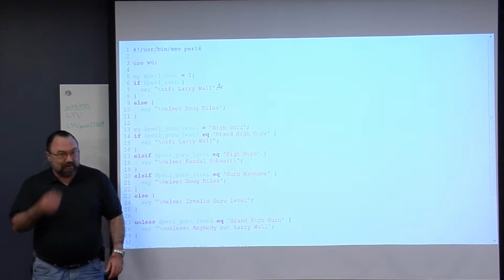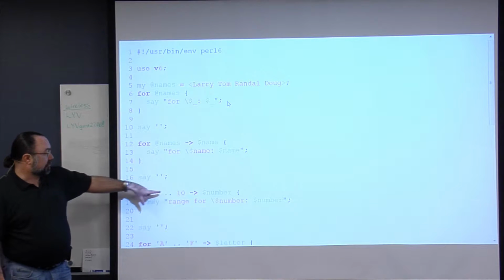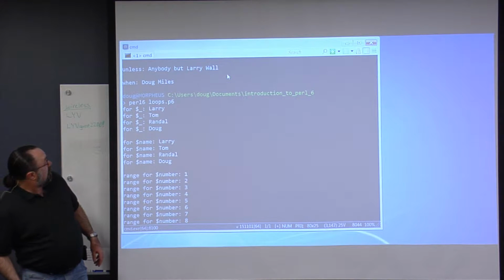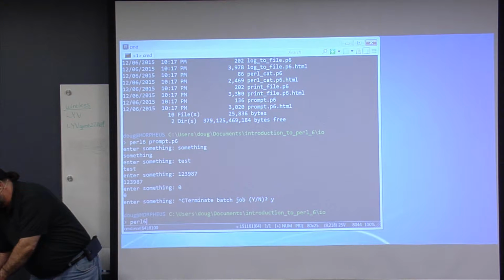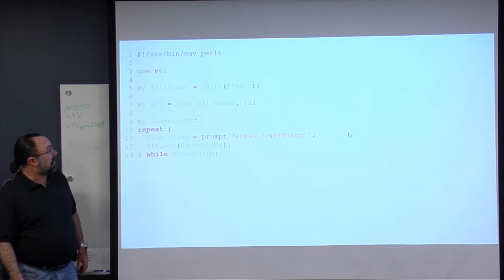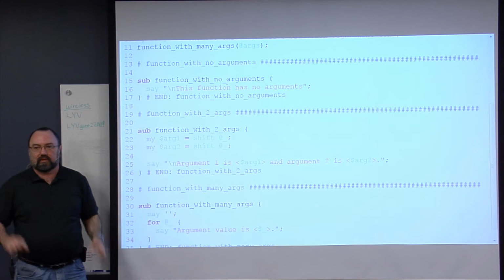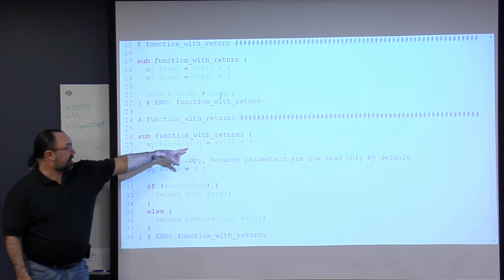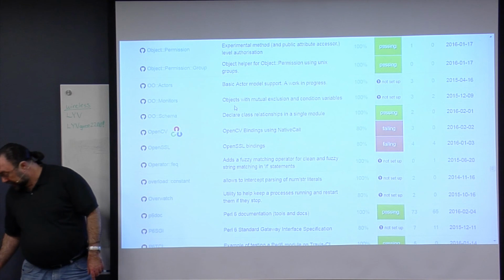Introduction to Perl 6 - part 2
Doug Miles presents an introduction to Perl 6 (part 2)

Presented at the offices of Ticketmaster in Scottsdale, AZ on February 4, 2016.